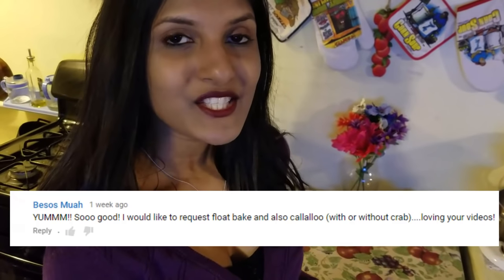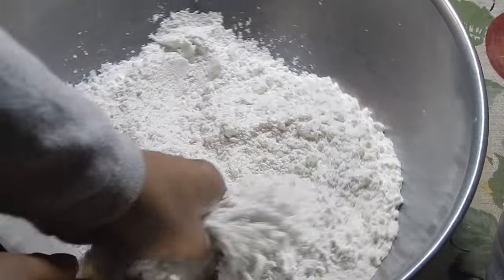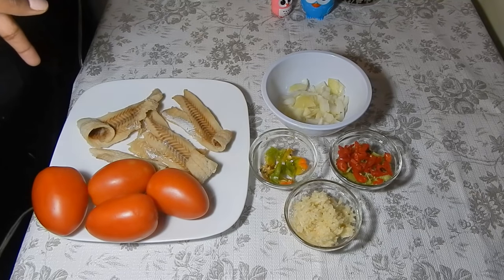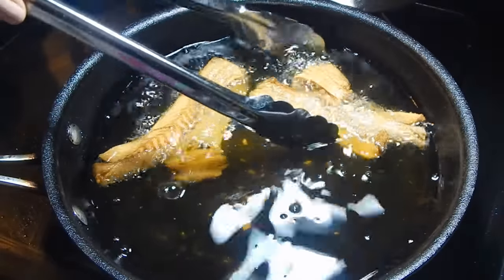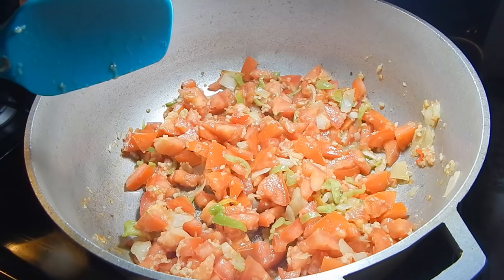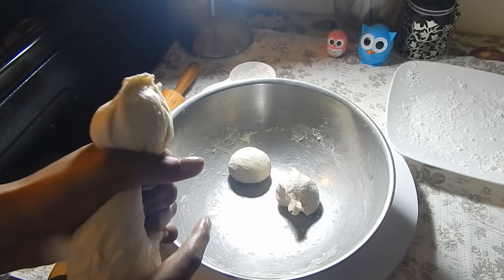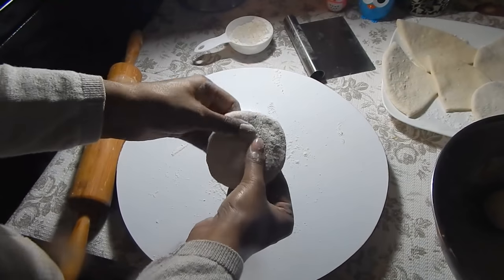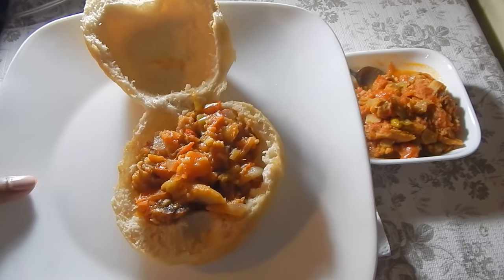Fried Bake (Floats) with Tomatoes and Saltfish | Taste of Trini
Fried Bake and Tomatoes with Saltfish is one of our staple Trini dishes back home. It's so simple, yet so flavourful. Hope you enjoy it!

Ingredients:

For the Fried Bakes:
2 cups of flour
1 tsp yeast
1 tsp sugar
1 1/2 tsp of crisco or cookeen (or butter)
2 tsps baking powder
1/2 tsp salt
lukewarm water to make the dough

For the Tomatoes and Saltfish:
12 ounces boneless saltfish/ salted cod/pollock
4 tomatoes
2 heads of garlic (20 cloves), minced finely
4 pimento peppers (capsicum chinense) chopped finely
1 hot pepper
1 onion, diced finely

Love,

R.